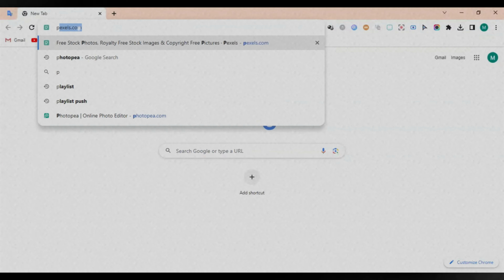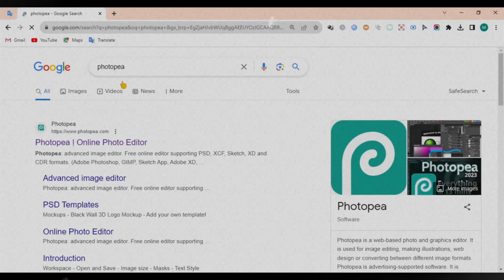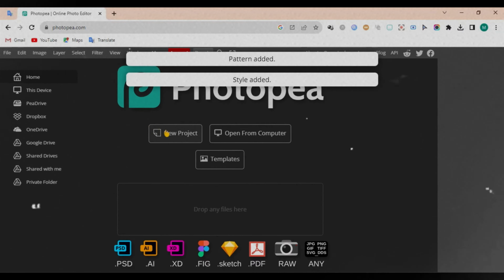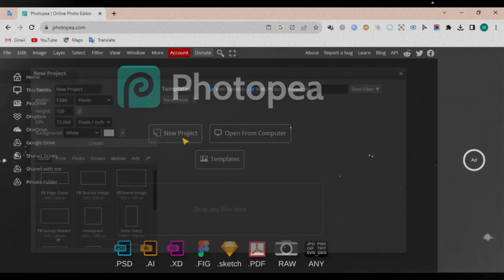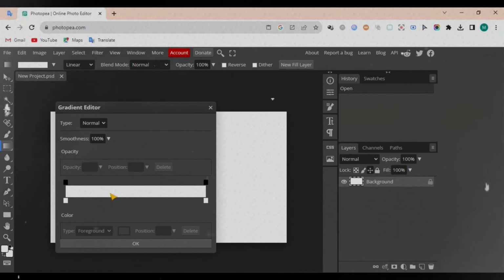How To Photoshop In Web | Web Photoshop Techniques for Stunning Visuals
In this video, we're going to be showing you how to Photoshop in web using some web Photoshop techniques. By following these tips, you'll be able to create stunning visuals that will impress your friends and family!

If you're looking to improve your web design skills or create stunning visuals for your website, then this video is for you! By following the tips in this video, you'll be able to produce high-quality visuals that will help your website stand out from the crowd!

How To photoshop in web?,
photoshop tutorial,
photoshop,
photoshop tutorial for beginners,
adobe photoshop,
photoshop tutorials,
photoshop cc tutorial,
photoshop ai,
tutorial photoshop,
photoshop 2023,
tutorial de photoshop,
photoshop cc,
learn photoshop,
photoshop basics,
урок за photoshop,
photoshop photo editing,
vodič za photoshop,
photoshop eğitimi